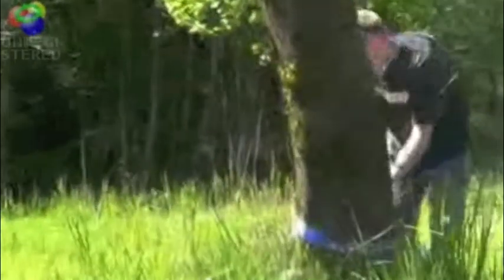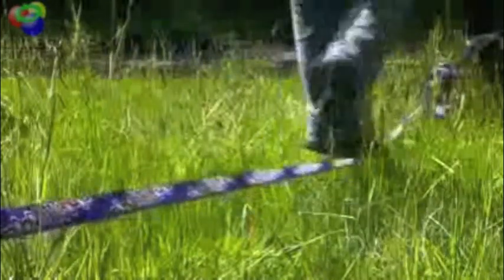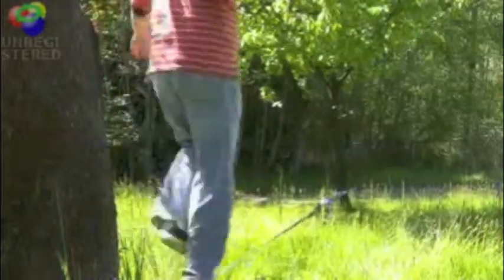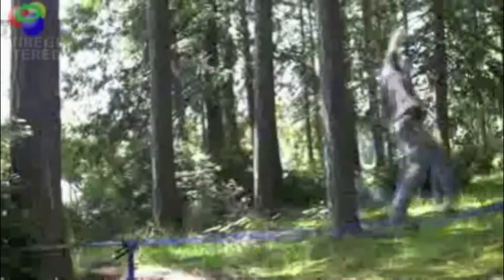Gibbon Funline video compilation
* The Gibbon Funlines can benefit and bring great therapeutic effects for school kids, improving gross motor skills, core strength and balance.

* The Gibbon Funline  was used for the videos

& Gibbon Slacklines Australia on facebook